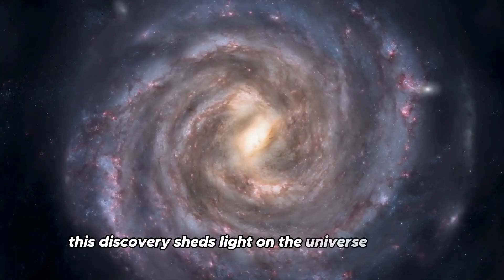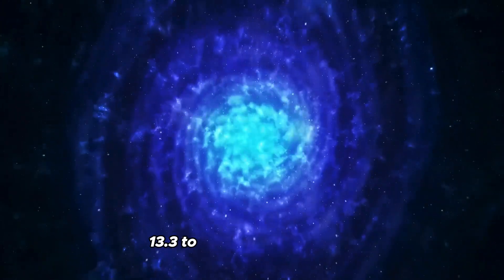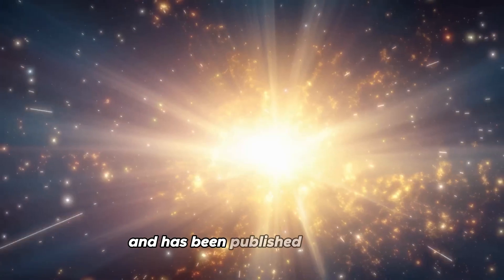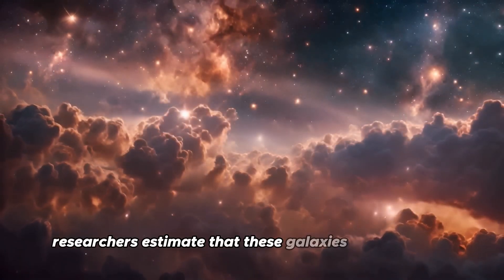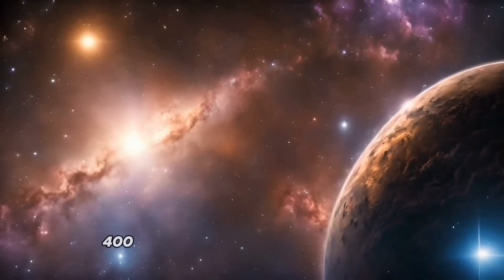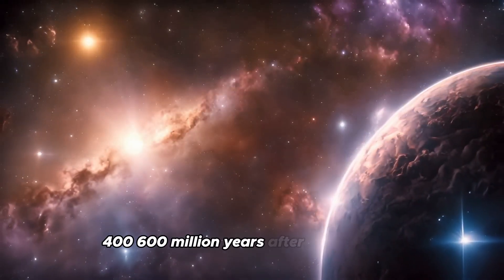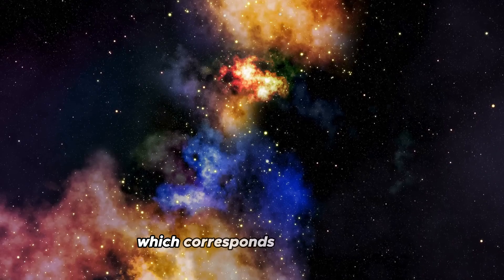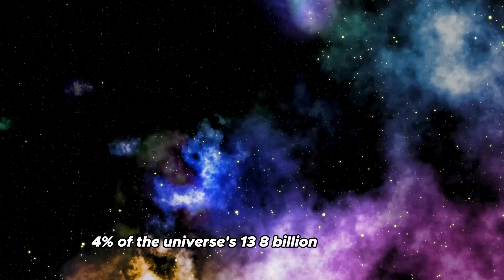Birth of universe's earliest galaxies observed for first time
Today, we bring you an exciting piece of news from the depths of space. Thanks to the James Webb Space Telescope, researchers from the University of Copenhagen have, for the first time, observed the formation of three of the earliest galaxies in the universe. This discovery sheds light on the universe as it was 13.3 to 13.4 billion years ago and has been published in Science.

Scientists from the Niels Bohr Institute have managed to witness the birth of the universe's first galaxies. The James Webb Telescope brought us the first "live images" of these galaxies, showing how vast amounts of gas accumulate and coalesce into mini-galaxies.

This discovery marks the first direct observation of galaxy birth and the construction of the first star systems. Researchers estimate that these galaxies formed about 400-600 million years after the Big Bang, which corresponds to the first 3-4% of the universe's 13.8-billion-year lifetime.

The research team plans to conduct more observations with the James Webb Telescope to explore the early epochs of galaxy formation in greater detail. This exciting discovery helps us understand how the universe's first structures were formed.